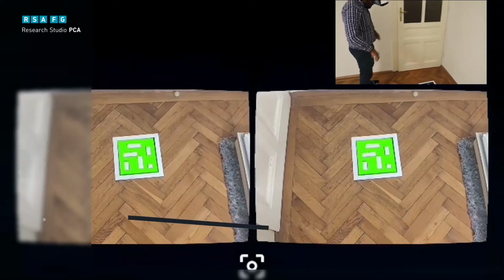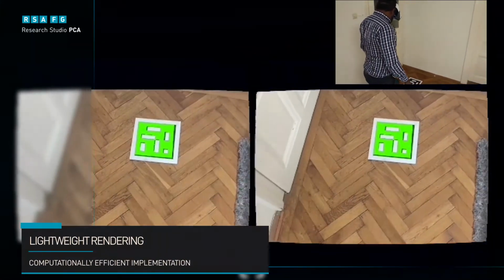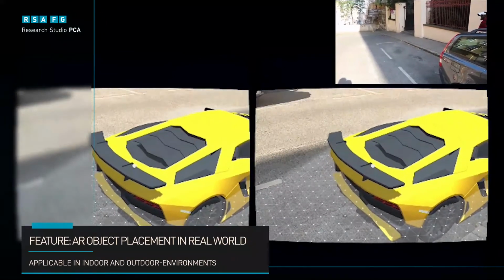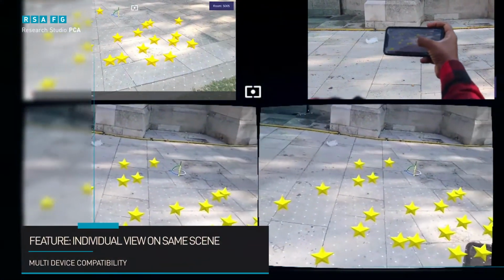PLUGIN IMMERSE XR | Pervasive Computing Applications | RSA FG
Das Research Studio Pervasive Computing Applications der RSA FG ermöglicht mit IMMERSE XR die Wiedergabe von Bildern mit einer räumlichen Tiefenwahrnehmung, die physikalisch nicht vorhanden ist - eine so genannte stereoskopische Darstellung.

Das Research Studios PCA hat ein neues, benutzerfreundliches Plugin entwickelt, das vom Benutzer* verwendet werden kann, um aus einer generischen 3D-Umgebung automatisch stereoskopische Darstellungen zu erzeugen, die an jedes kompatible XR-System weitergegeben werden können.